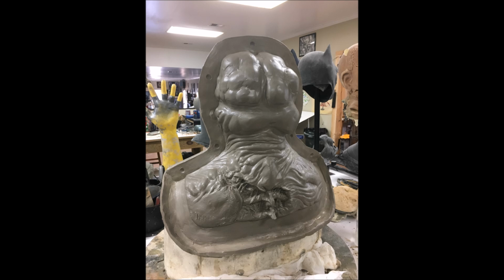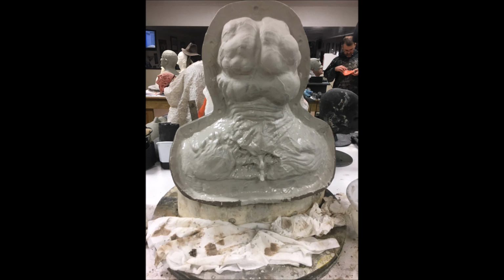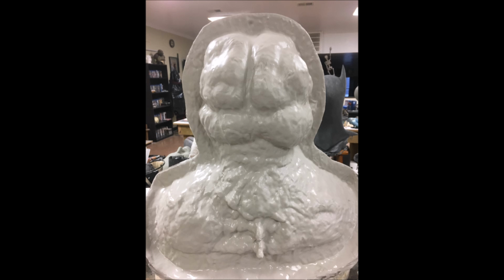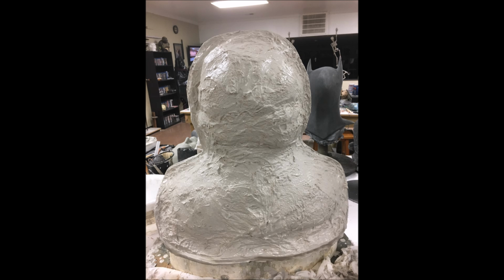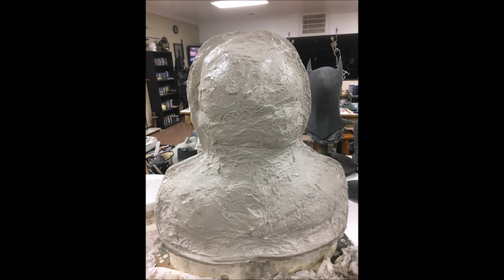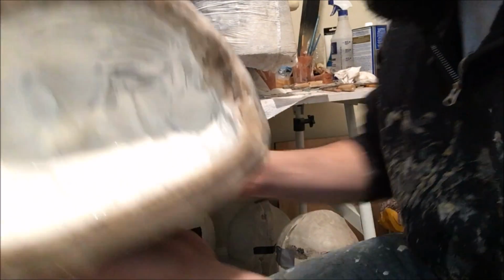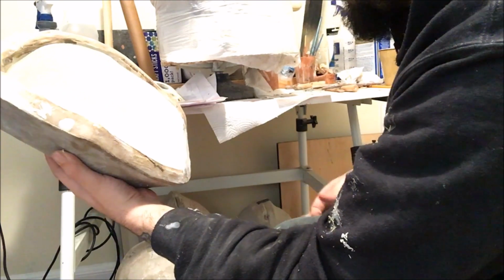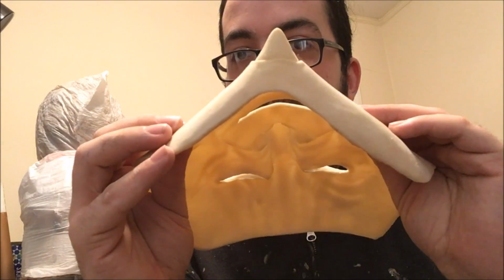How To Make A Mask Part 2: Molding & Casting ft. SCULPT OR DIE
Follow Brandon on IG @sculptordie